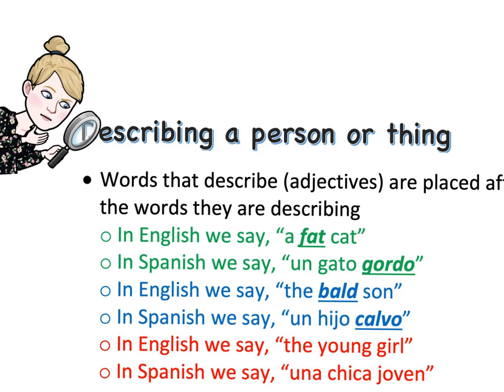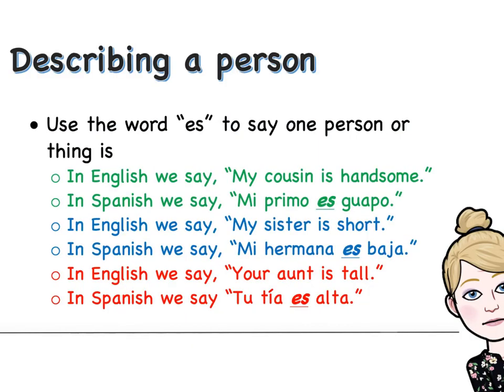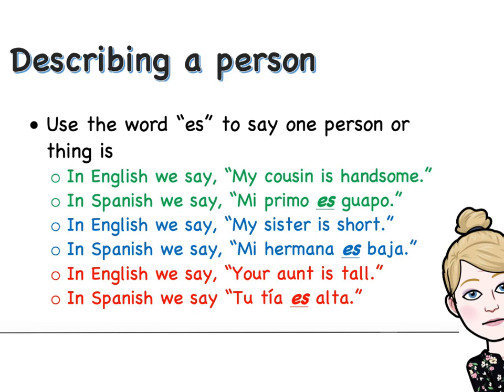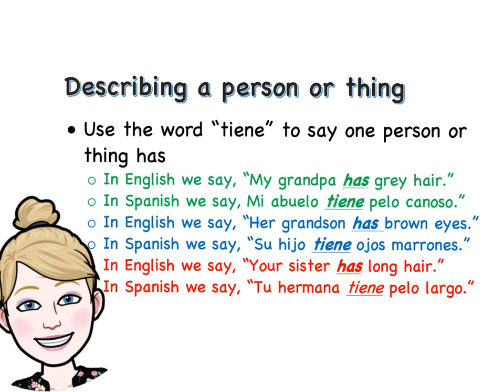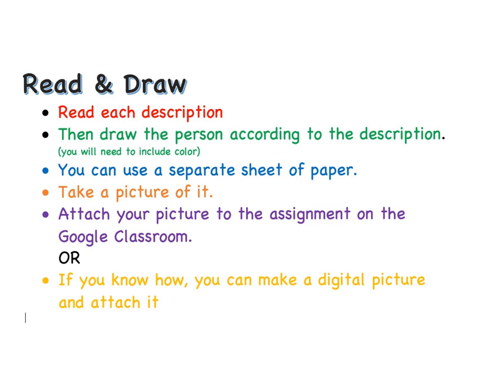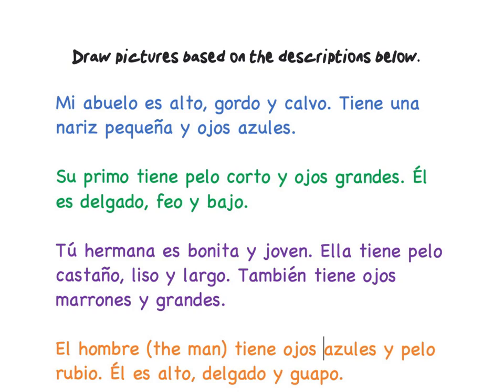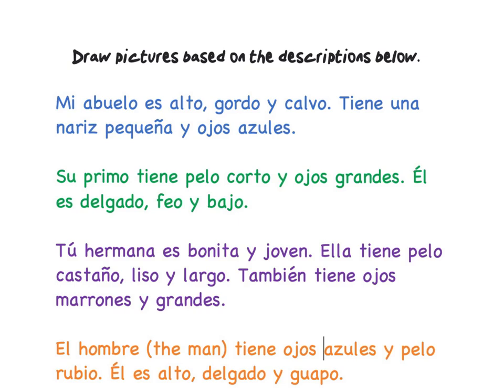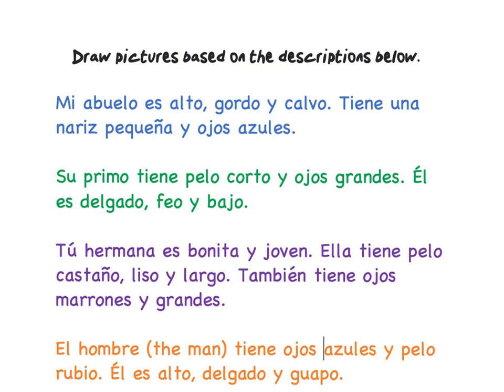Using adjectives to describe your family